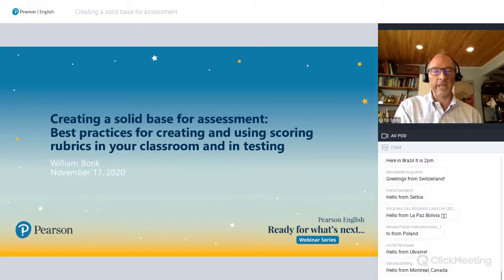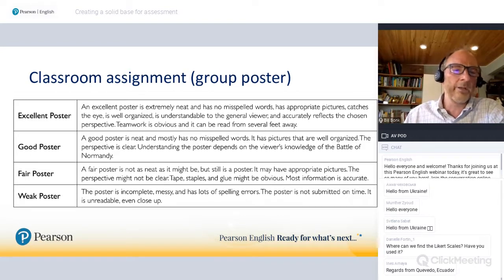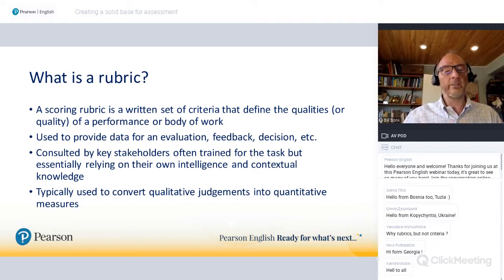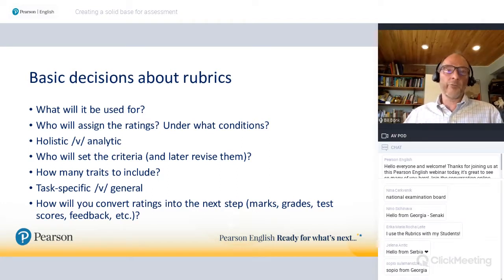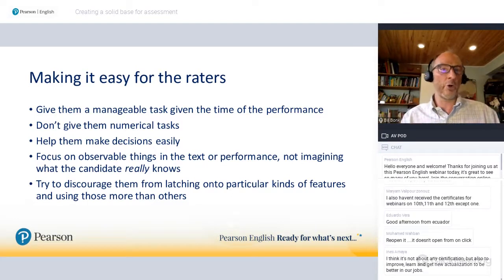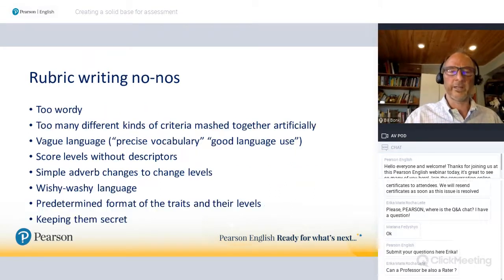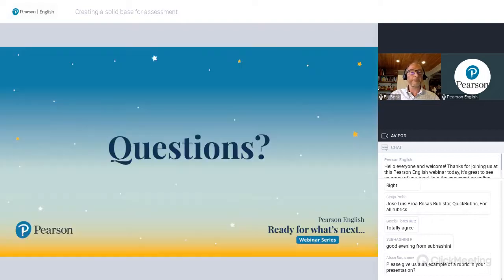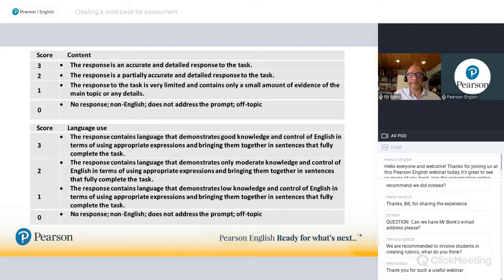Creating a solid base for assessment: Best practices for creating and using scoring rubrics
In the past, the only way to quickly and easily score second language performance was to make questions that could be objectively scored (such as multiple choice, matching, etc.). But we all know that the world we live in requires us to produce language for communication, not choose A, B, or C. Performance assessments including interviews, scenarios and conversations are becoming more valued but the required human judgement comes with the cost of extra time and effort, scheduling, training, subjectivity… and scoring rubrics! At Pearson we use many of these scoring rubrics as the basis for our automated scoring systems which drives our assessments like the Versant English tests and PTE Academic. In this session, we will share best practices about how to design and write good rubrics and discuss how you can incorporate them into your own classroom assessments and grading practices.

Presented by: William Bonk.